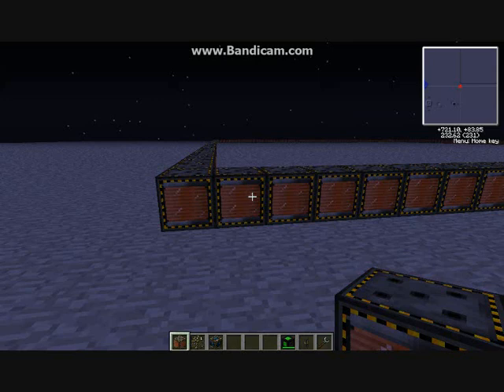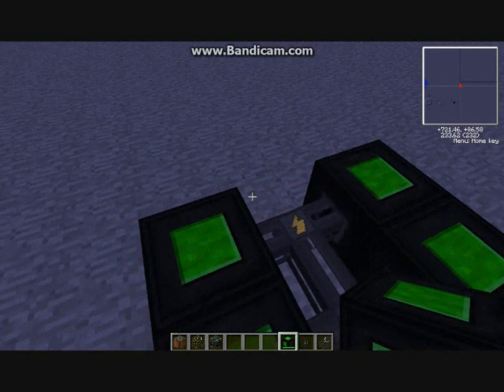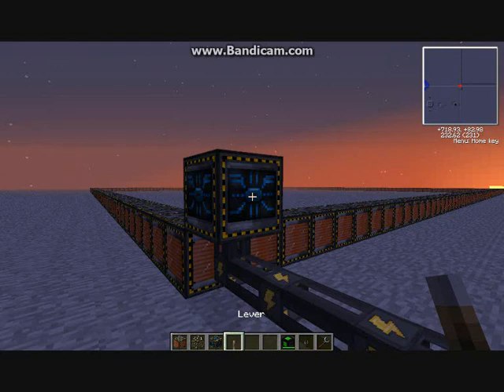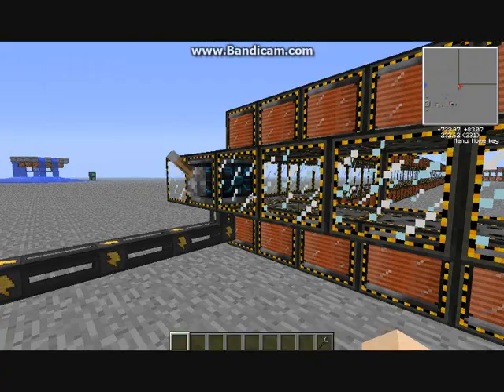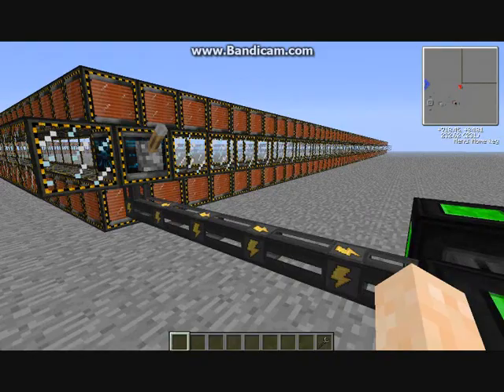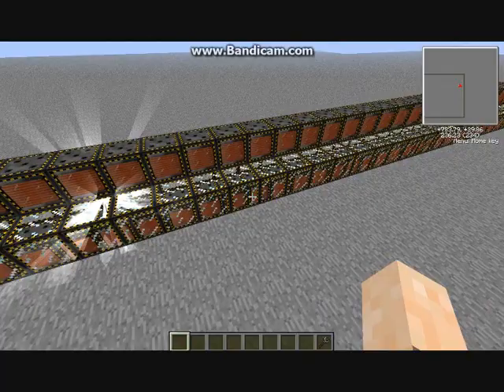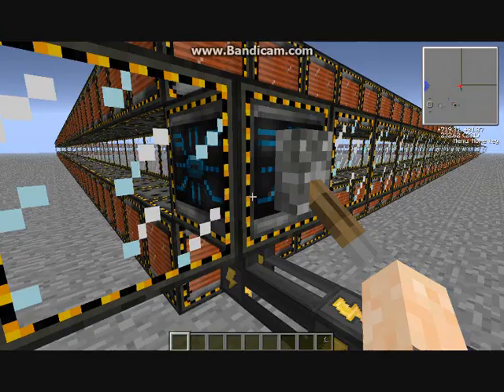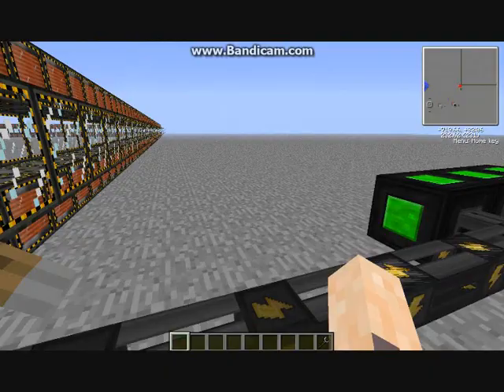Particle Accelerator Tutorial - Voltz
In this video i teach you guys how to make a particle accelerator. Sorry for not uploading a video in such a long time.